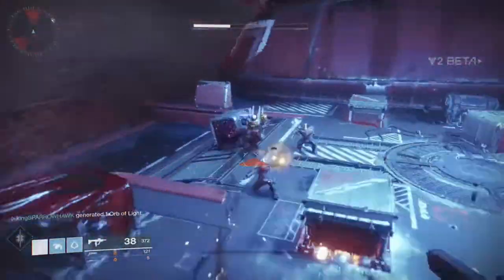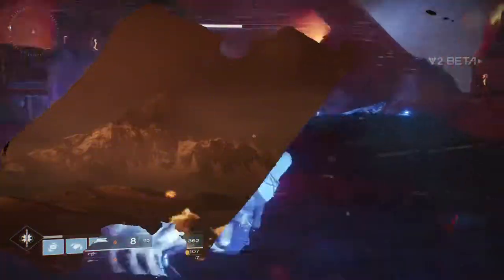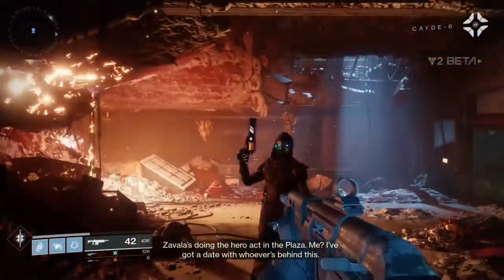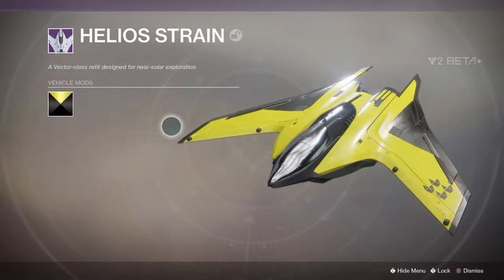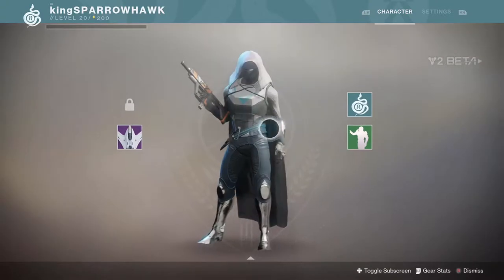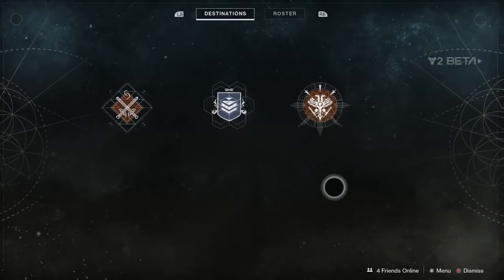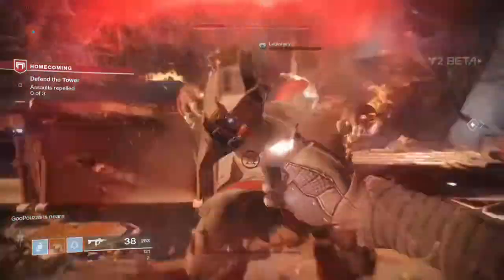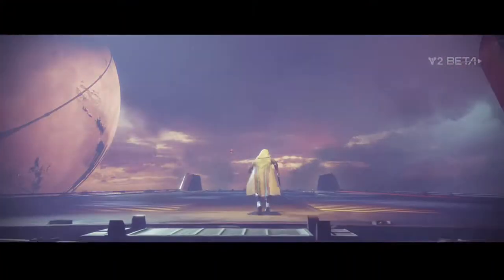First impressions & thoughts - Destiny 2 beta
Some footage and a light commentary of the Destiny 2 beta.
Music tracks by @sparrowhawkmusic603
more @redcathabitat  &  @waltthered